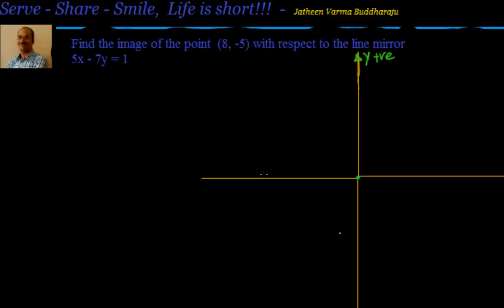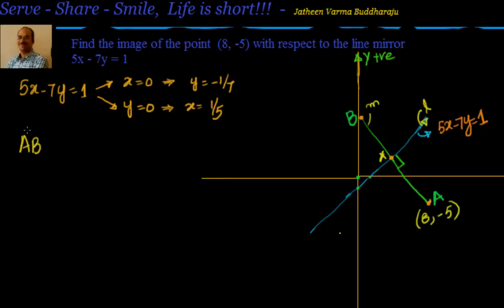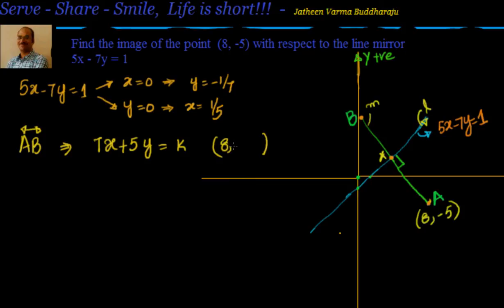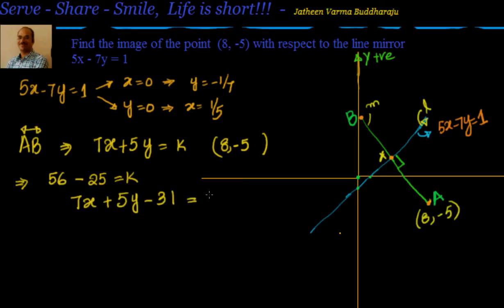Straight lines: Image of a point with respect to a line mirror